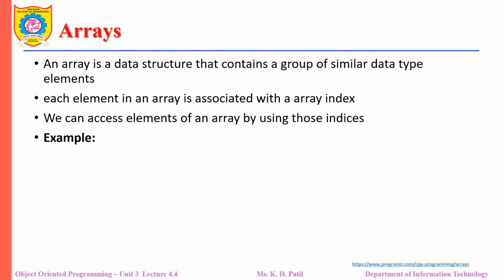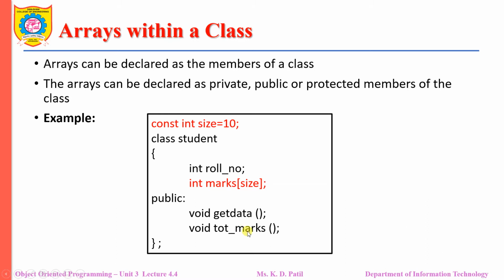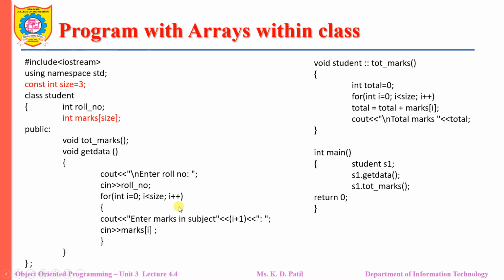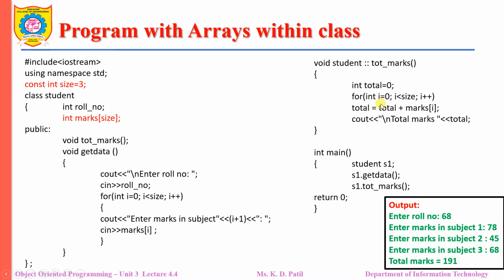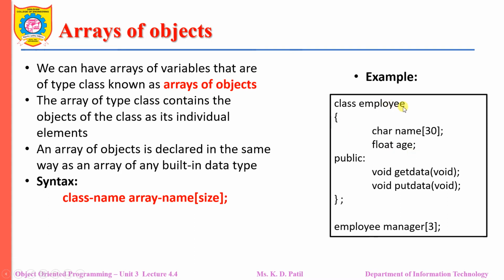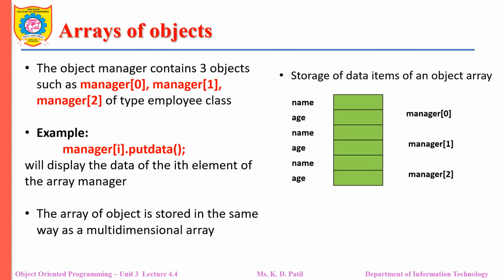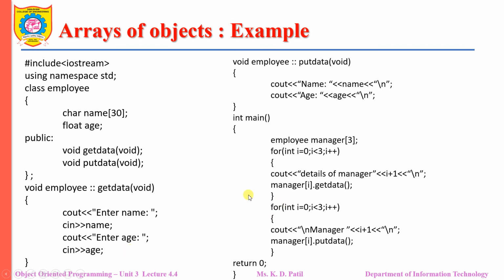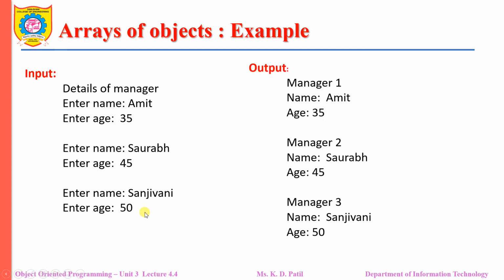Unit 3 Lecture 4.4: Arrays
Arrays
Arrays within a class
Program with Arrays within a class
Arrays of objects
Arrays of objects: Example